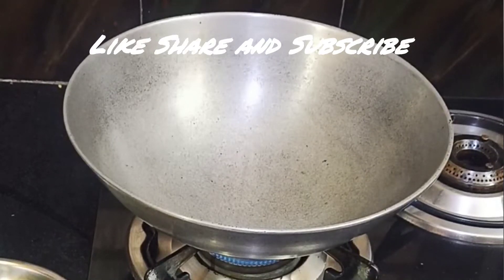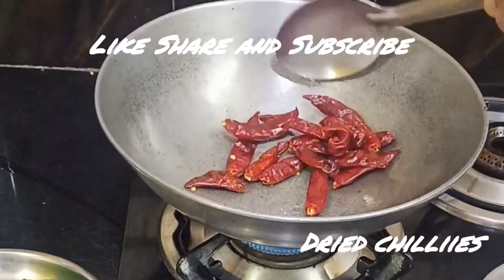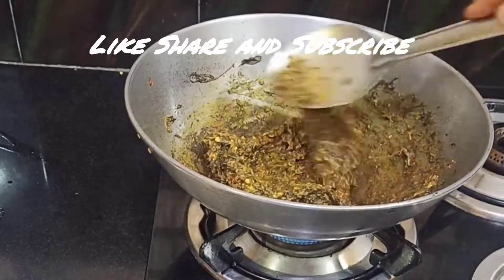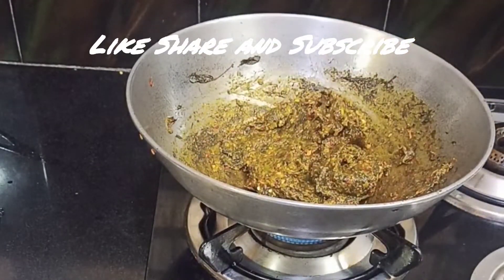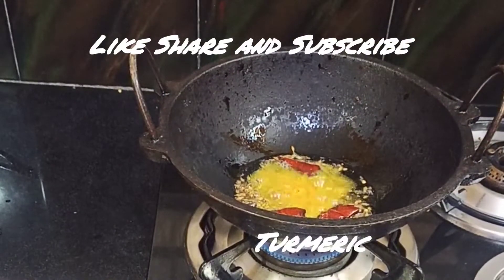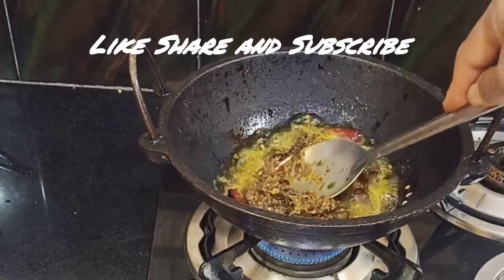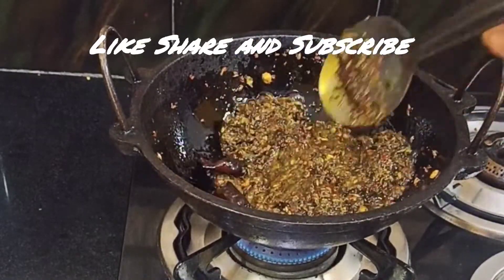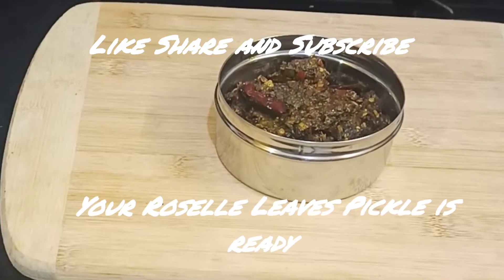how to make gongura pachadi